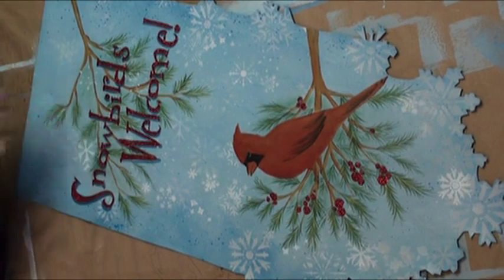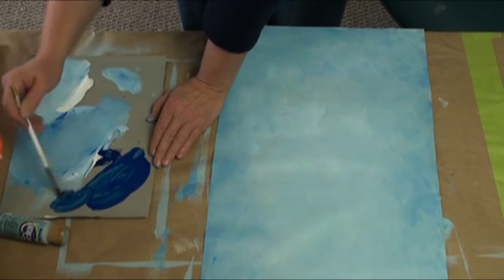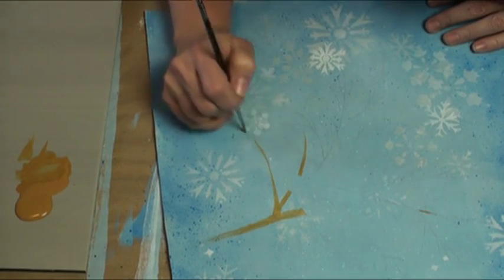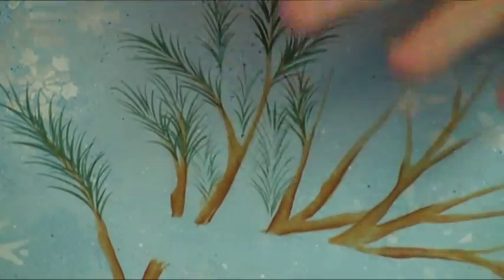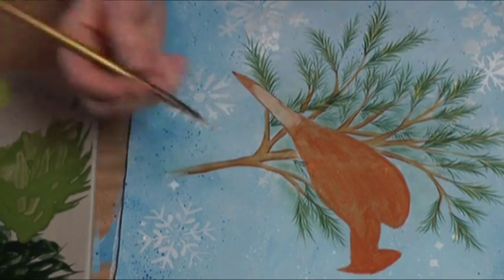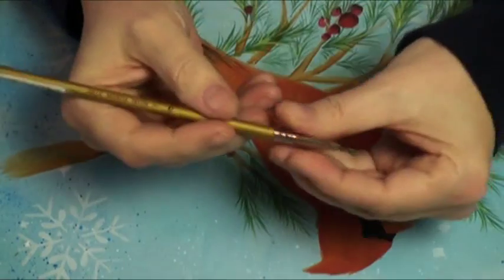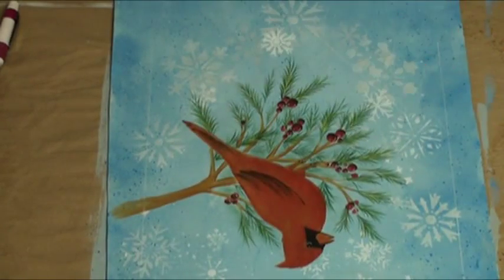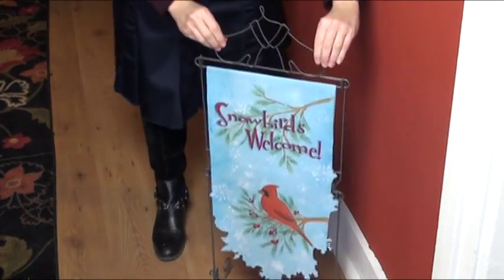Snowbirds Welcome Tole and Decorative Painting by Patricia Rawlinson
DecoArt Americana:
Oxblood DA139
Georgia Clay DA017
Lamp Black DA067
Hauser Dark Green DA133
Milk Chocolate DA174
Soft Black DA155
Foliage Green DA269
Brilliant Red DA145
Cocoa DA259
Primary Blue DA200
Hauser Medium Green DA132
Victorian Blue DA039
Cool White DA240
Cadmium Orange DA014
Winter Blue DA190